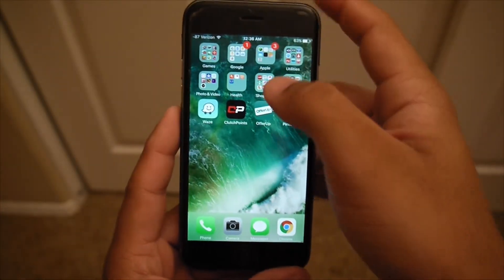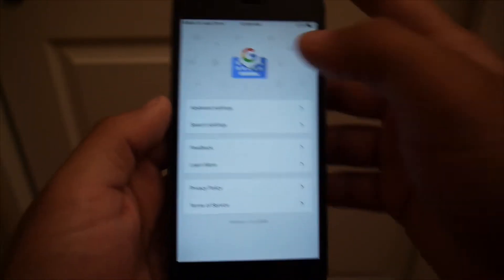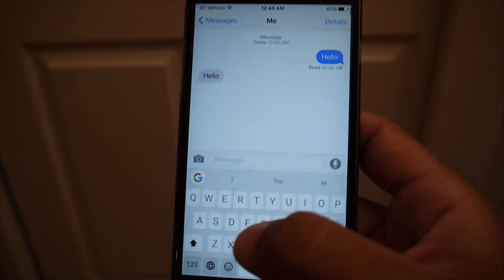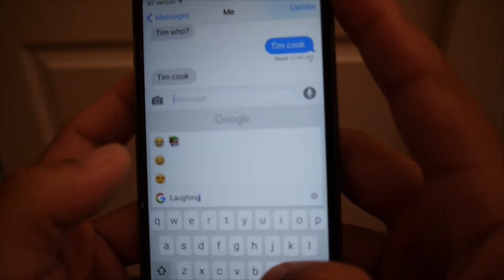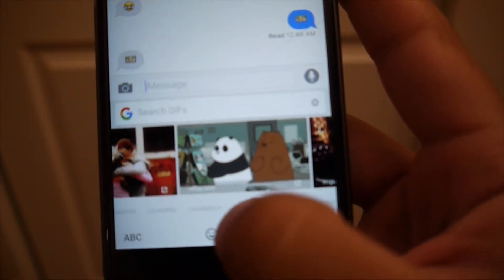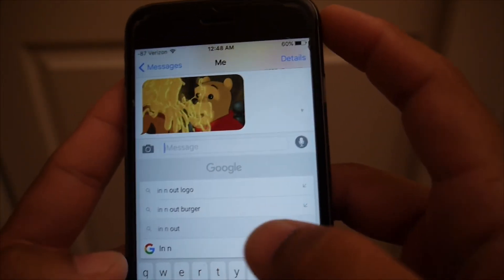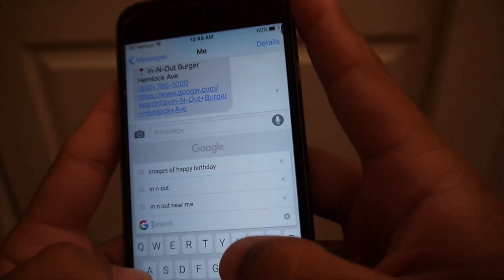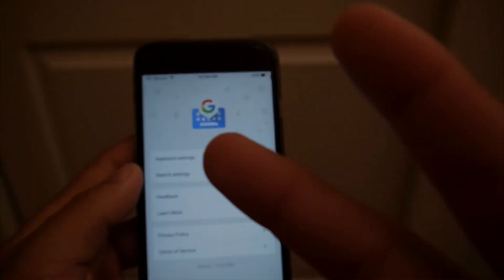BEST iOS Keyboard!! Gboard by Google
My top pick as my favorite iOS Keyboard
-Gboard by Google
-GIF's, Google Search, Emojis, Swipe Typing; all-in-one keyboard